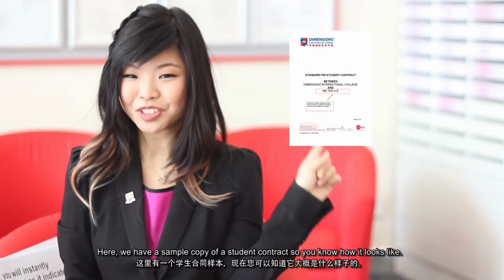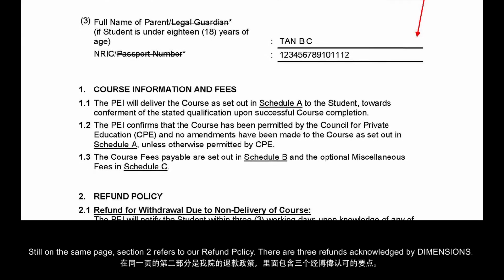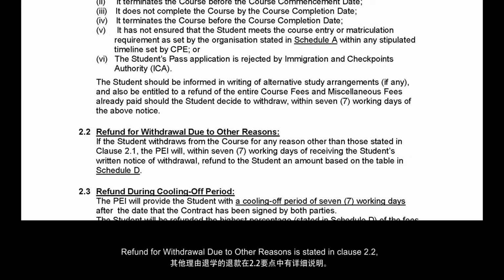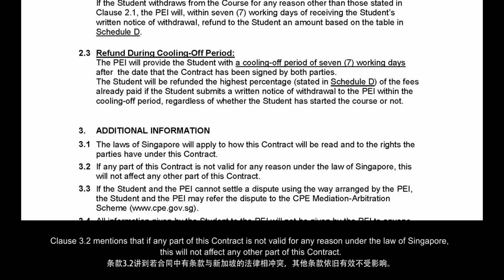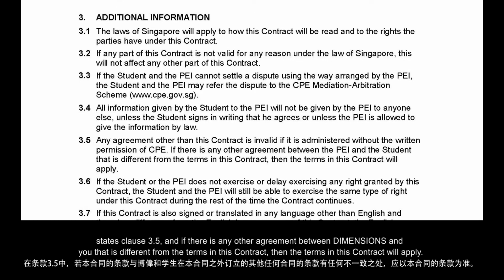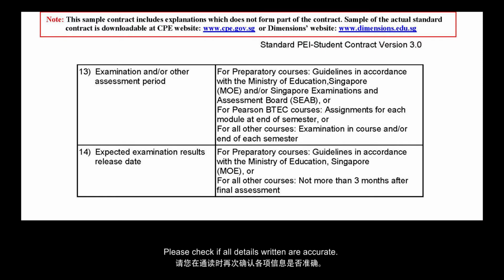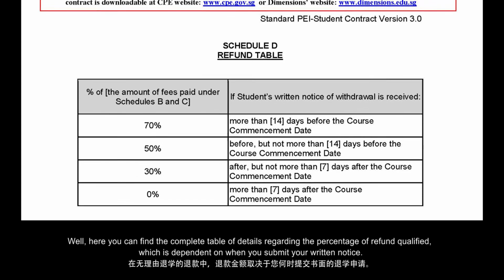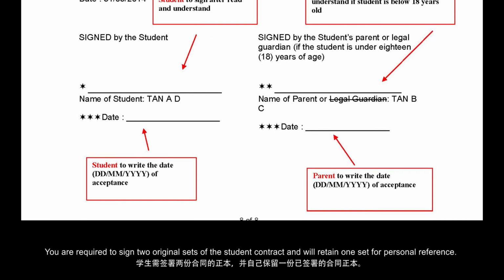Standard PEI-Student Contract revision 3.0 with Chinese Sub